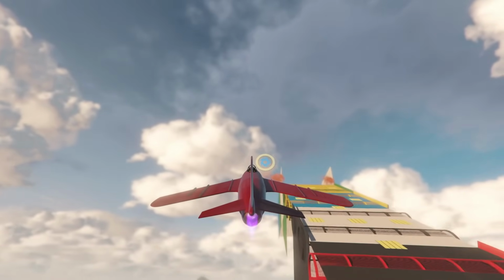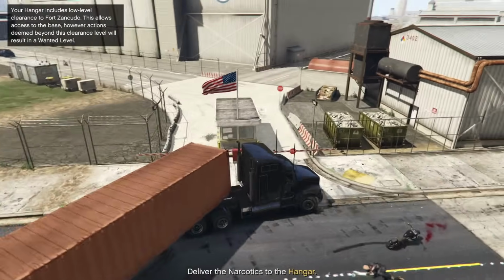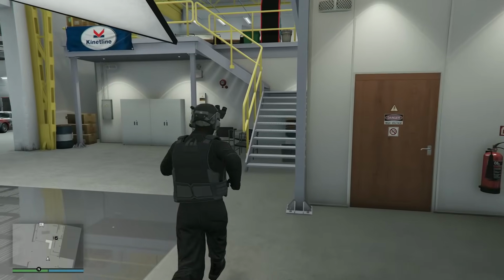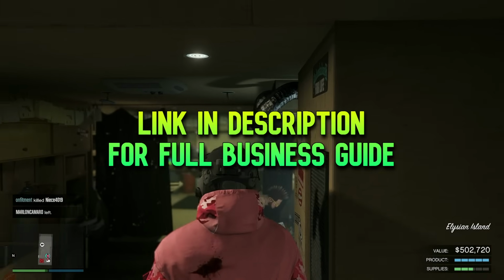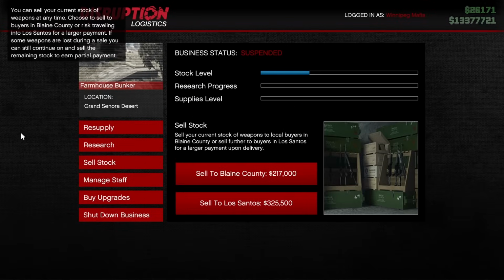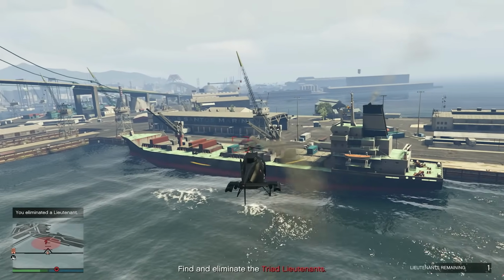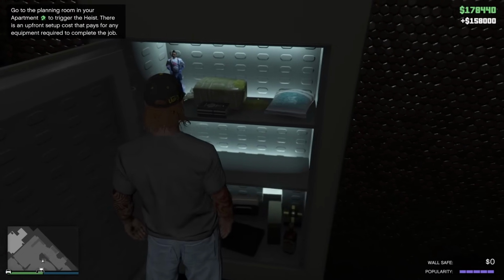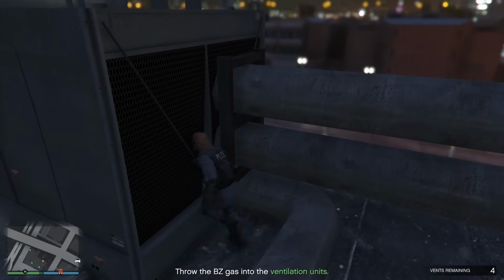10 BEST Ways To Make MONEY As A SOLO In GTA Online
Today I go over my Top 10 picks for the best ways to make money in GTA Online as a solo player after the release of the Bottom Dollar Bounties DLC!

*GUIDES*

Call of Duty Black Ops - Damned

Halo 3 - Main Theme

COD MW2 - Rangers Theme

C418 - Sweden